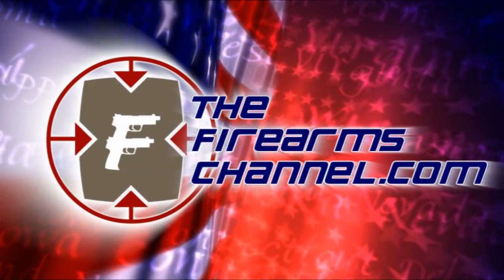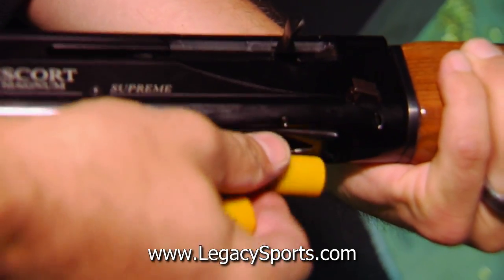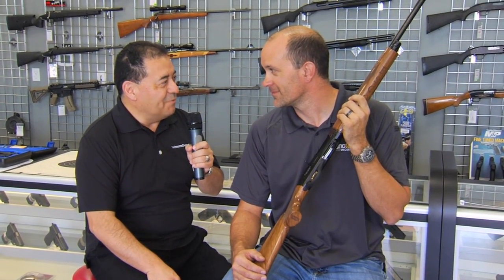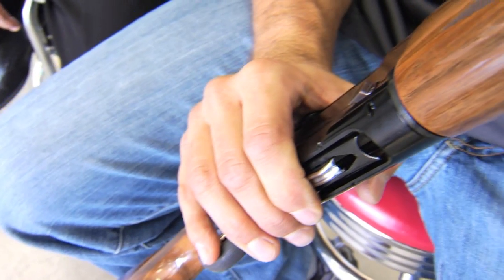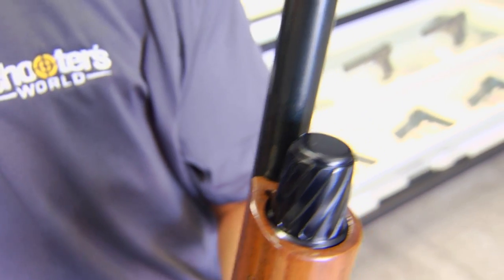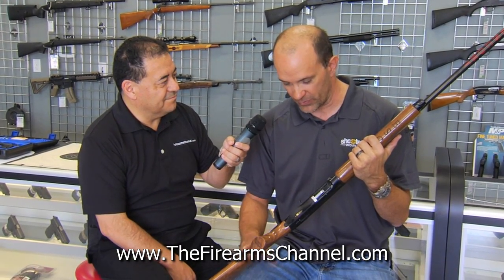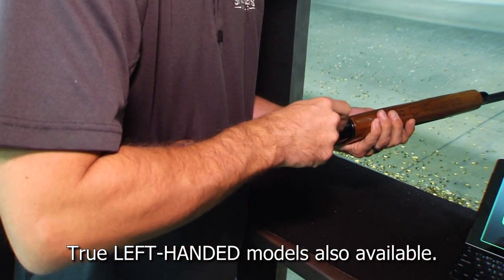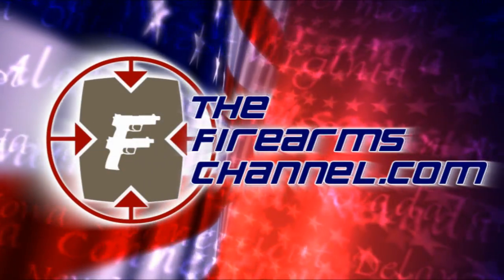Shotgun by Legacy Sports and Hatsan 20 guage The Firearms Channel Weapon Review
What better place to review a new gun that Shooters World in the valley of the sun? The Firearms Channel's own Max Martina and Shooters World CEO Phil Roux review the Hatsan 20 gauge Escort from Legacy Sports.

Boasting 3 shots in half a second cycle time, this baby is a must for home defense, close encounters and zombie invasions.